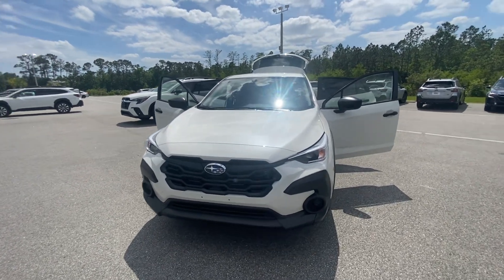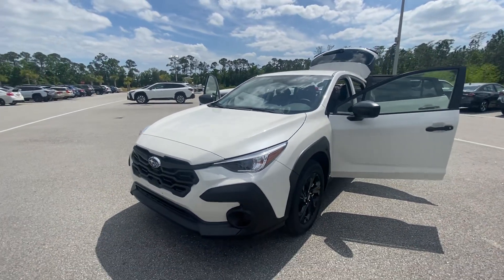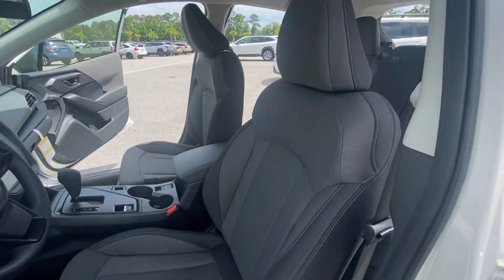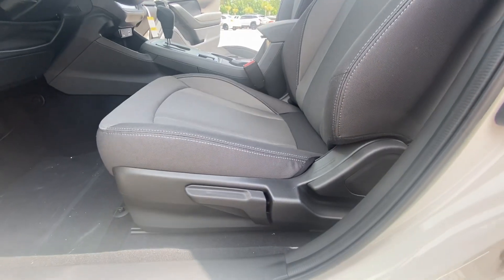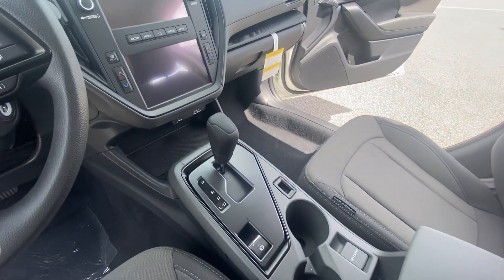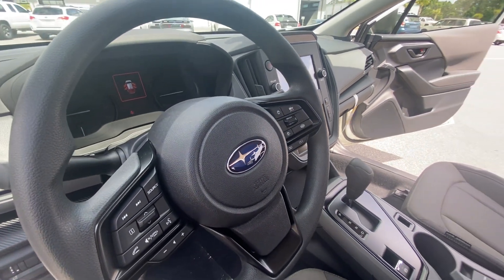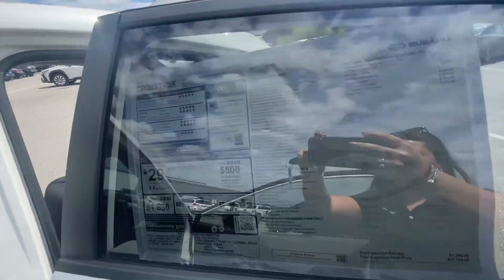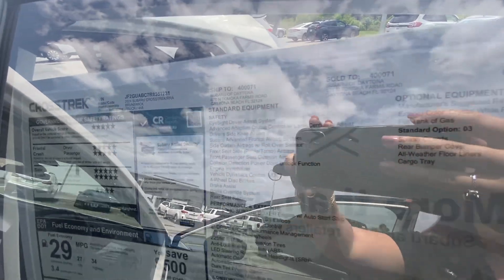VIP Crosstrek Base Walk Around for Wanda